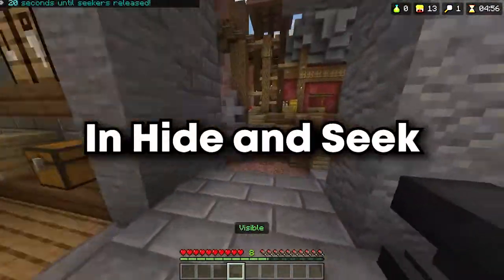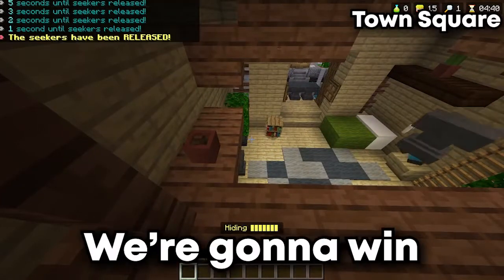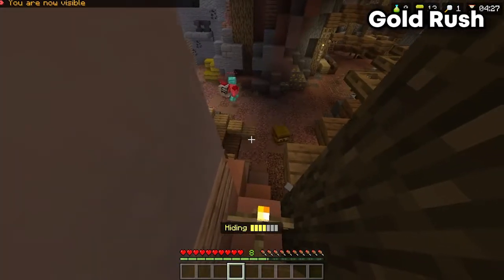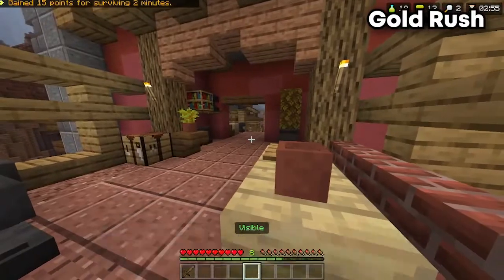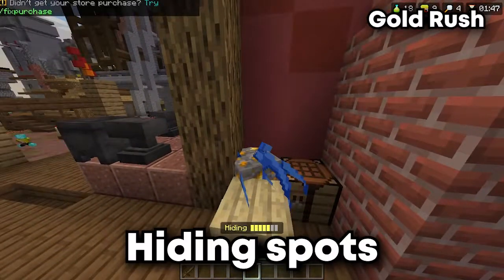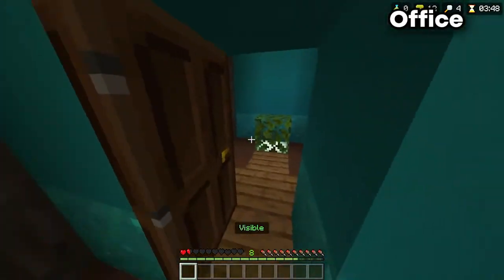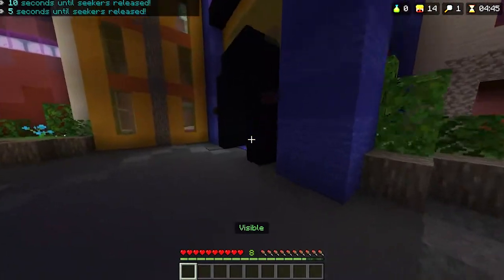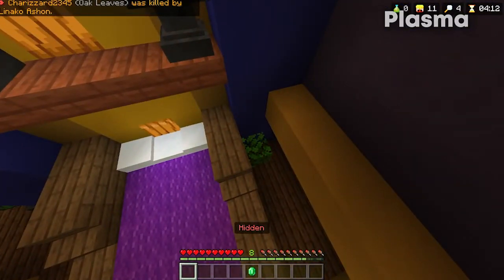10 BEST Hiding Spots on Hide And Seek 👀 | Hive - Hide And Seek (How to Always Win)